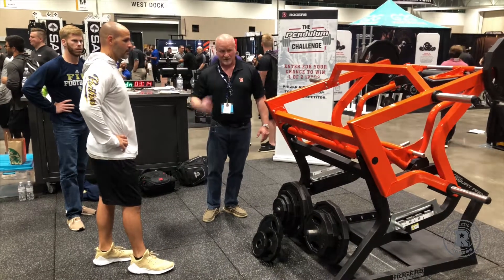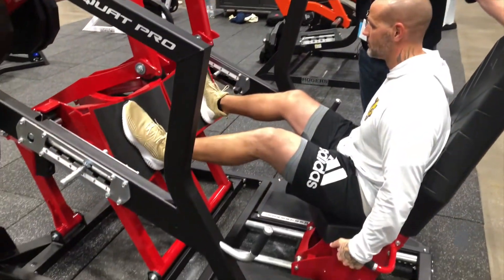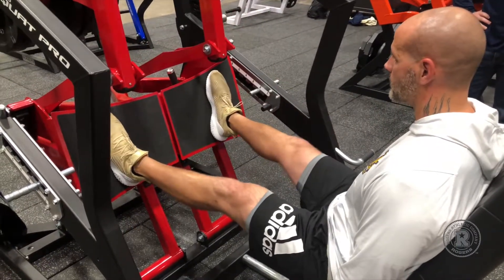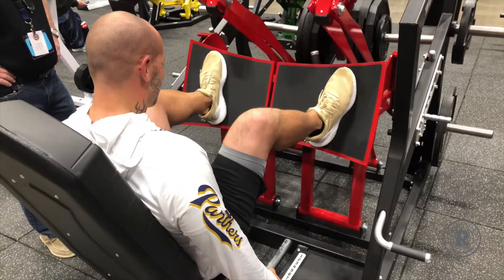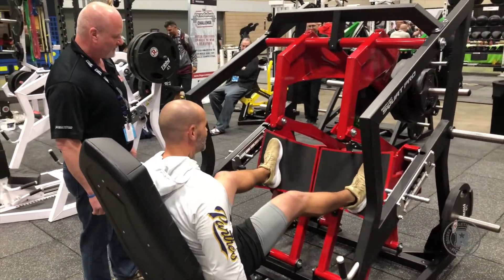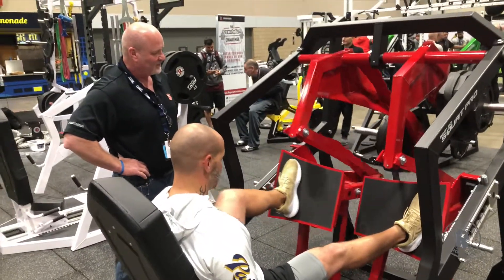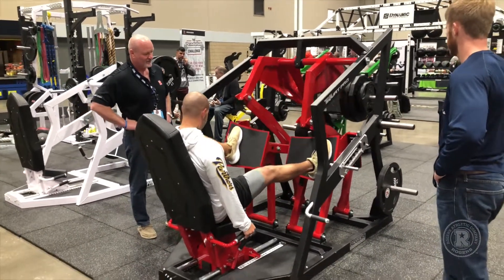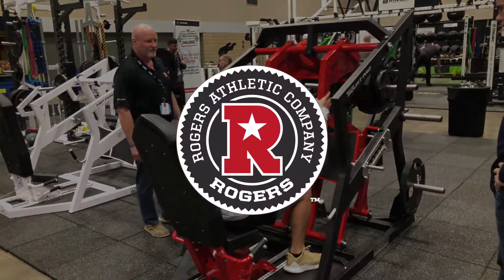Seated Squat Pro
Tyler Hobson demonstrates the Pendulum Strength Seated Squat Pro at the 2019 CSCCa strength show.

The Pendulum Seated Squat was created to meet coaches’ requests for a way to train the legs independently with maximum loads. A multiple linked footpad carriage gives it a path that is somewhat downward in direction. This unique linkage maintains a consistent foot angle for knee and ankle relief making this a great training or rehab tool.